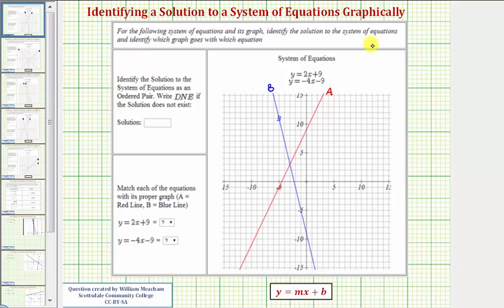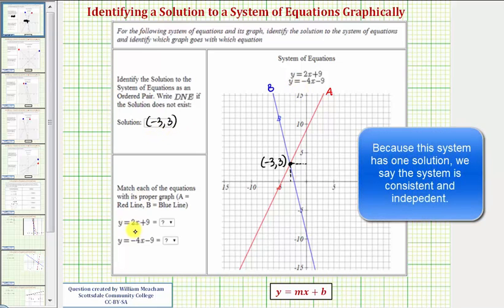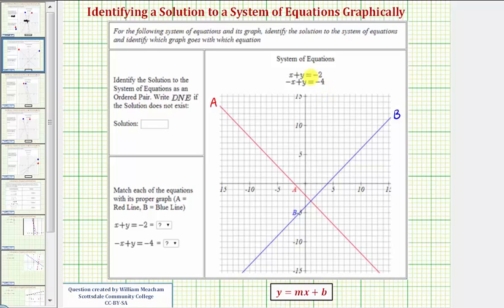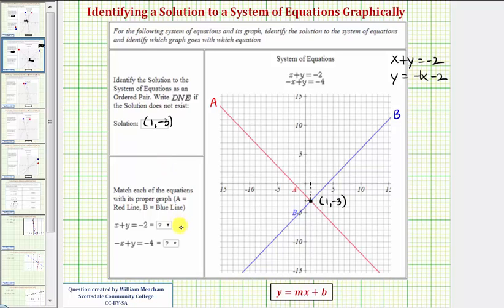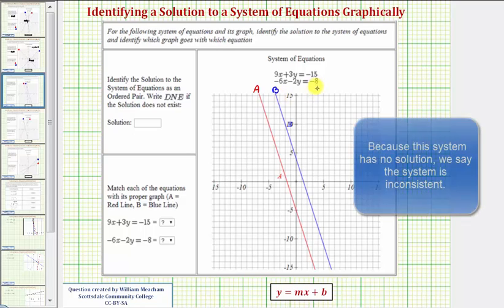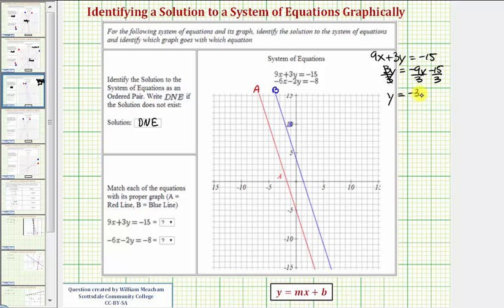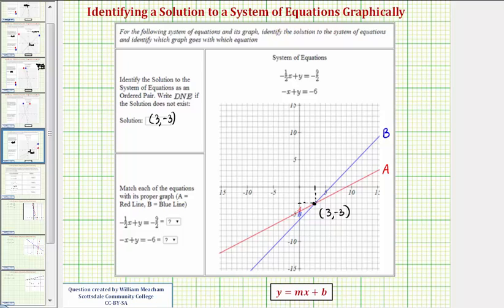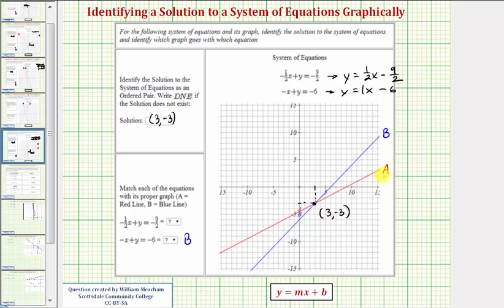Ex: Determine Solutions to Systems of Linear Equations Graphically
This video provides several examples of how to identify the solution to a system of linear equations given the graph of two lines. The equations of the lines are matched to the lines.